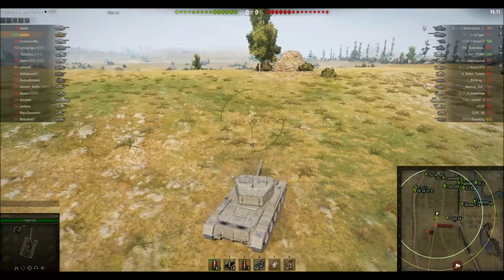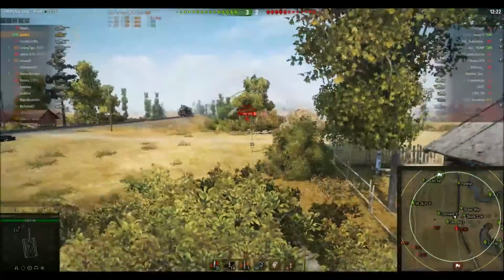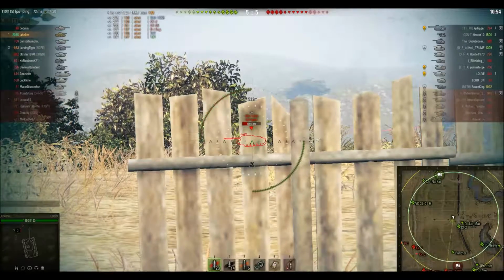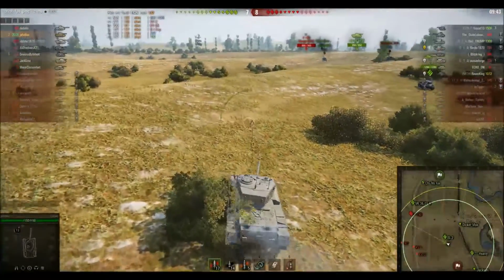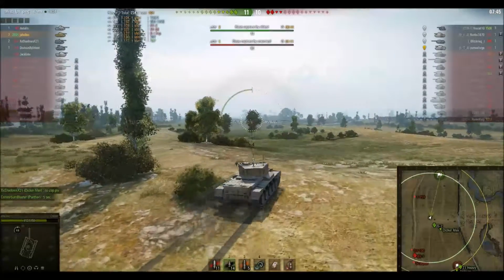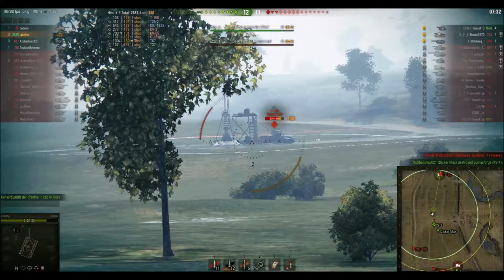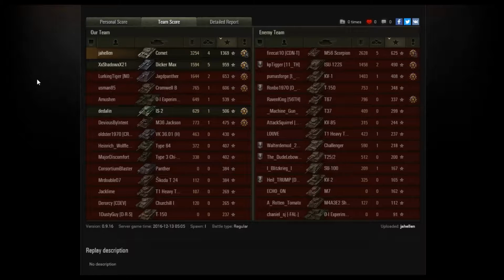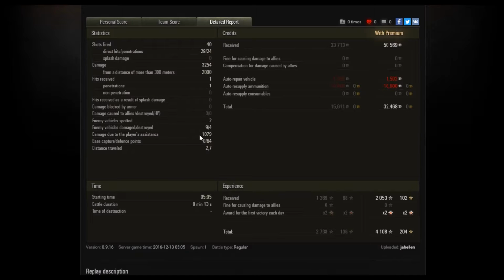World of Tanks - Comet: Tough Call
In which I posit a simple question with a much less simple answer.